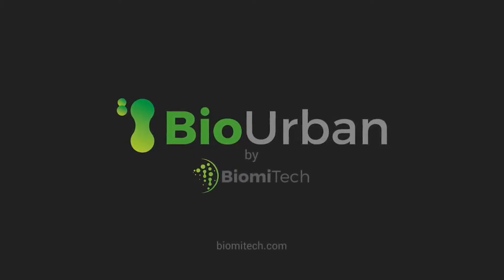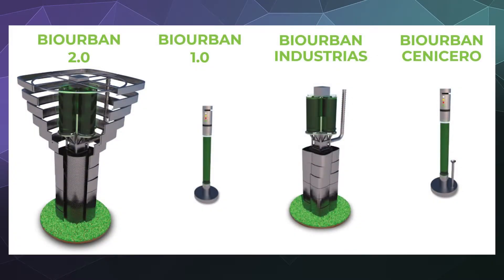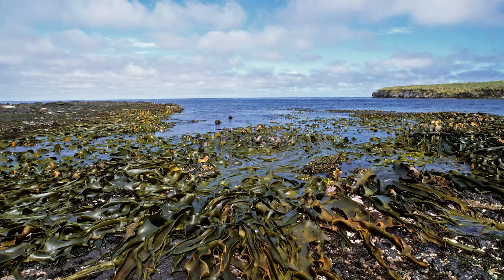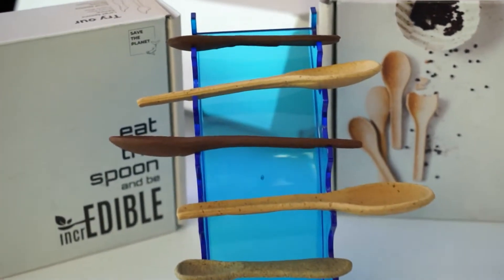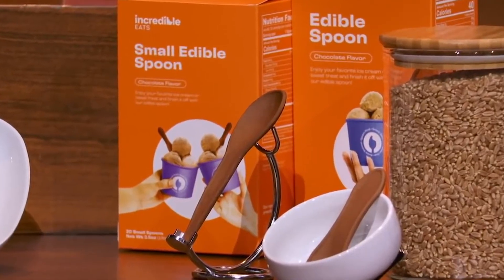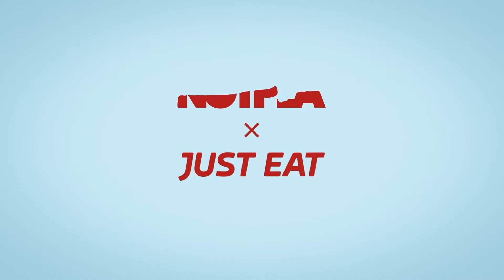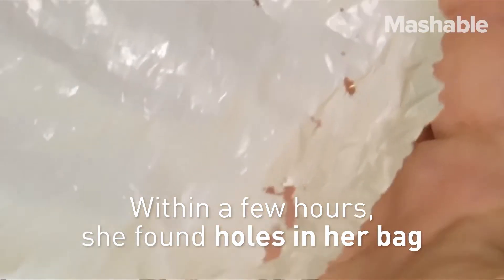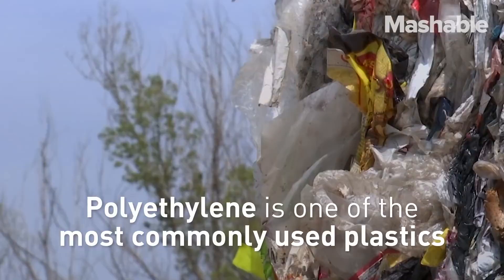5 Green Inventions Helping Reduce Pollution in 2021 (BioUrban Trees, Notpla, & Edible Spoons)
Today we're taking a look at 5 inventions/discoveries that are helping to reduce pollution and plastic waste. These include the Ooho Edible Water bottle, which you can eat or let biodegrade in the environment. The BioUrban Artificial tree that uses Algae to clean to air in cities. incrEDIBLE edible Cutlery that reduces plastic waste with edible utensils. Notpla a line of Edible Biodegradable Condiment packaging. Along with a variety of Wax worm discovered to have microbes in its guts that help it digest and eat plastic!